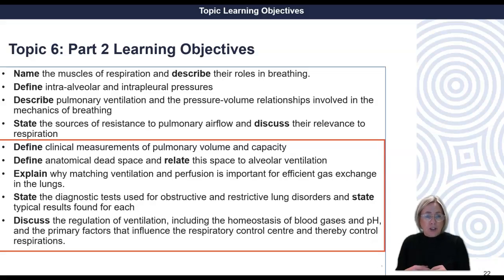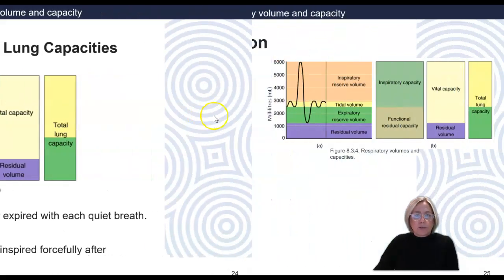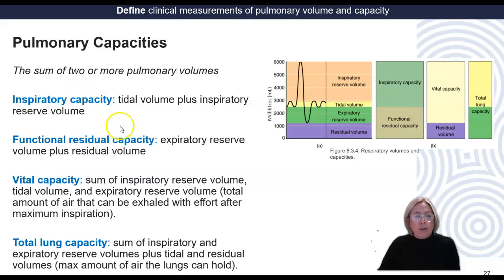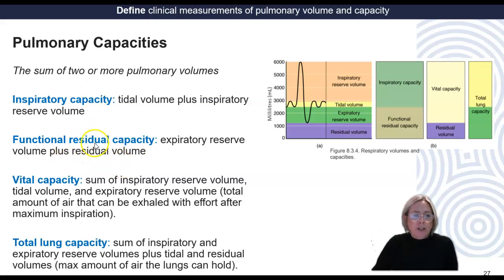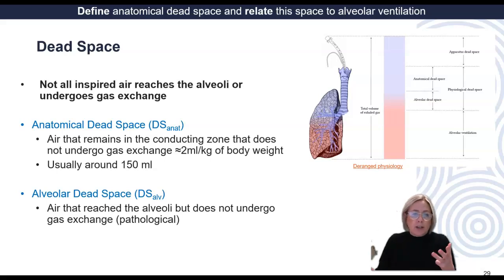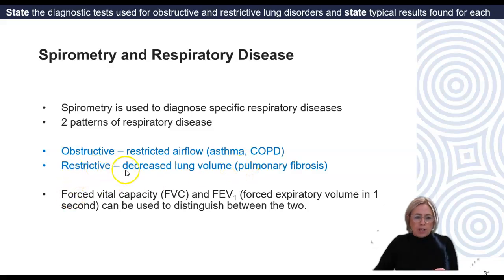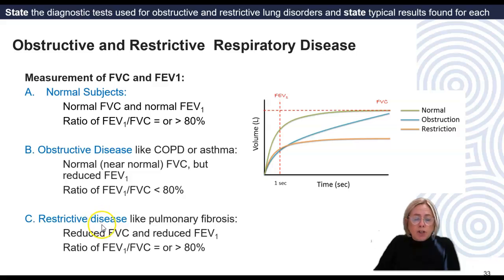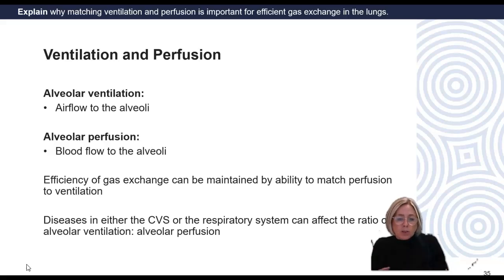Spirometry and lung function tests